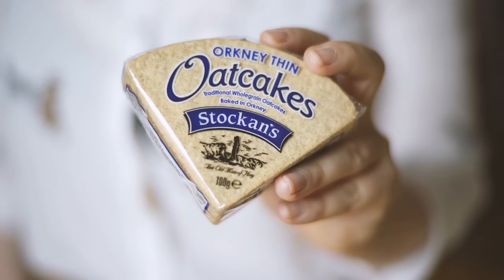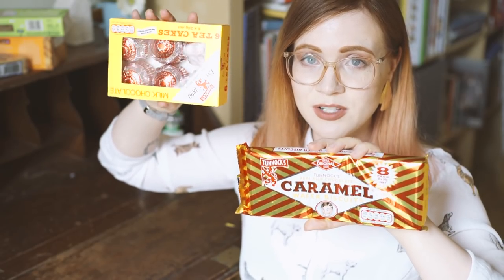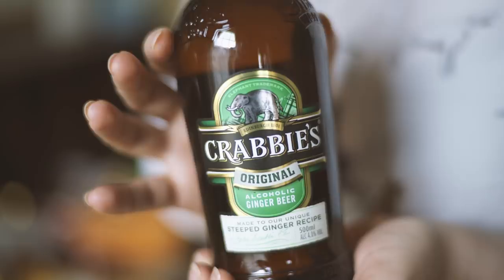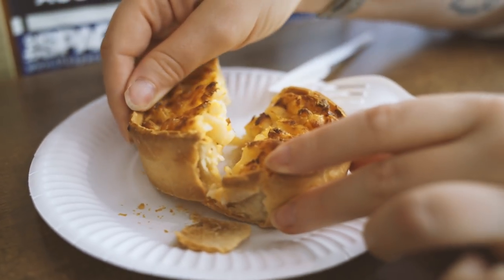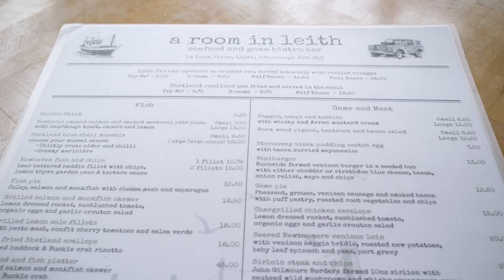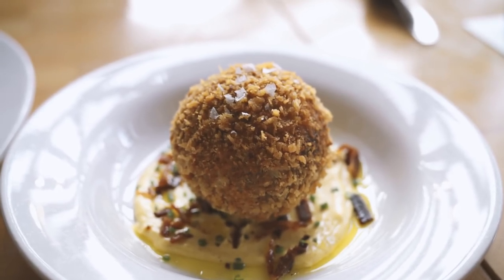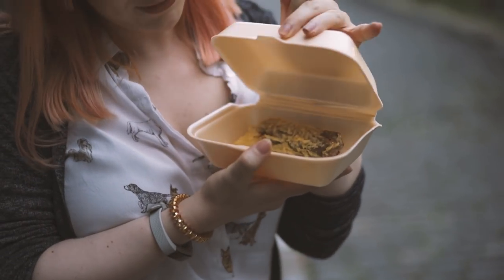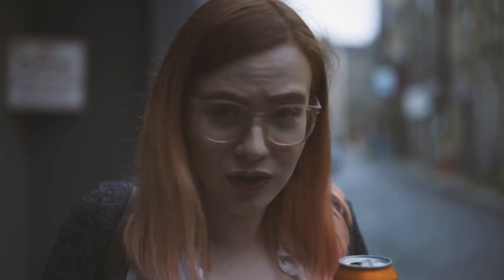Our guide to SCOTTISH FOOD! (and deep fried Mars bar)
If you're not sure what to try in Scotland once you've had the mystery sheep stomach dish of terrors, this video is for you! We got some neat cheap stuff from our local store, tried scottish-italian fusion pie and had a fancy meal in one of our favourite Scottish restaurants, Room in Leith!